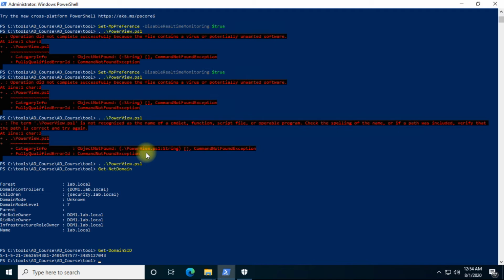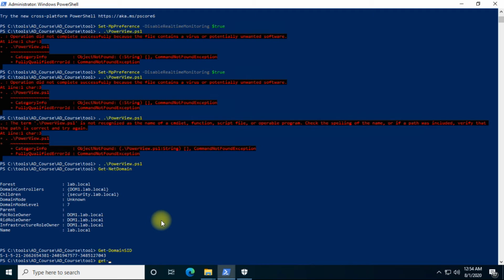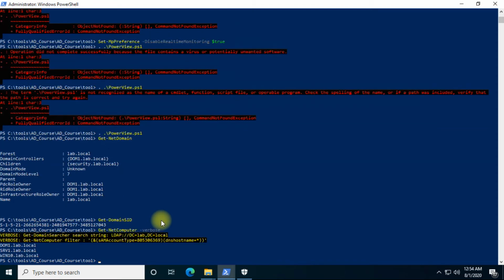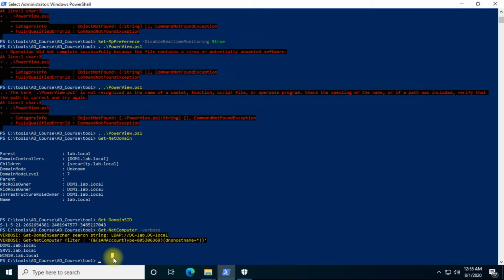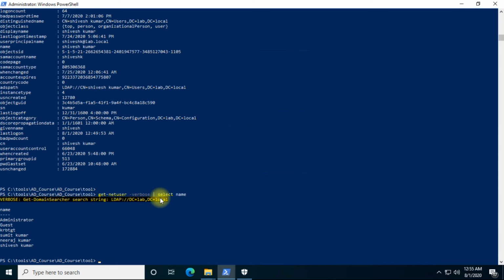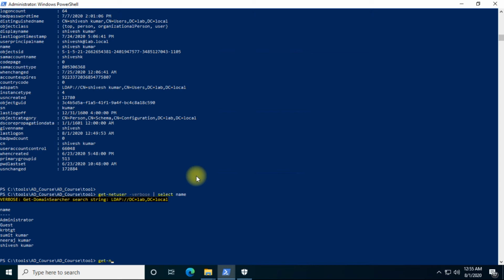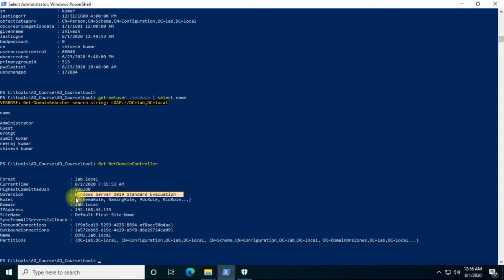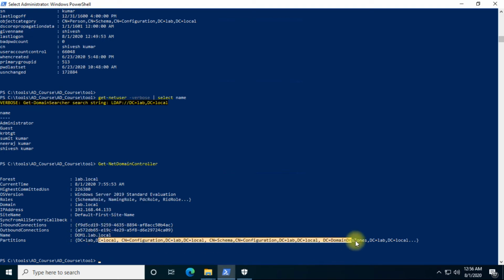Domain Enumeration - Part 1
In this video, I try to discuss with you what we can do when we have a local admin right on any window system which is present in the domain called Domain enumeration.

@Pentest Diaries